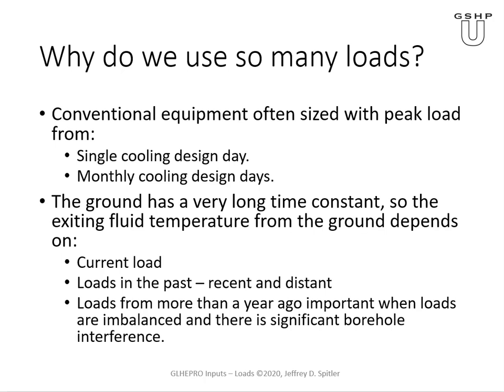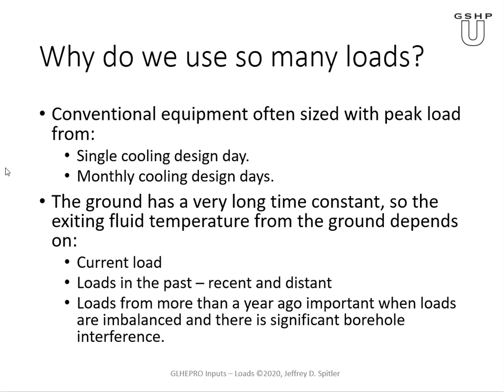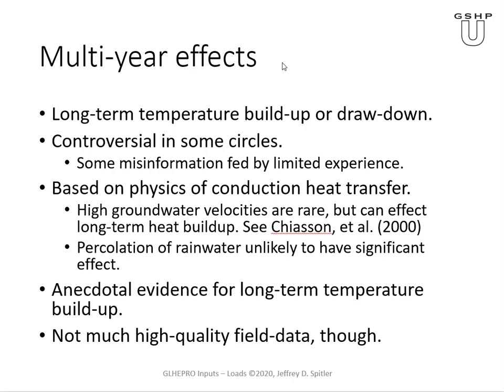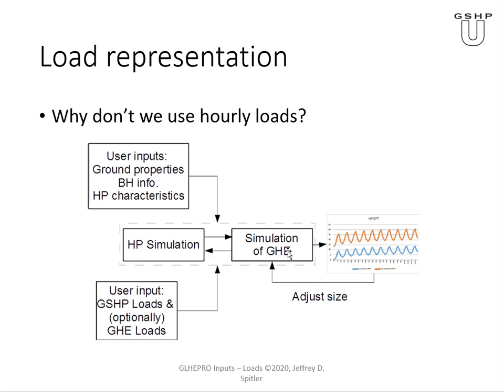GLHEPRO Loads 1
Using heating and cooling loads on the heat pump and otherwise - how it works in GLHEPRO.  How to represent hourly loads over the year in the hybrid time step form.  Use of the peak load analysis tool.